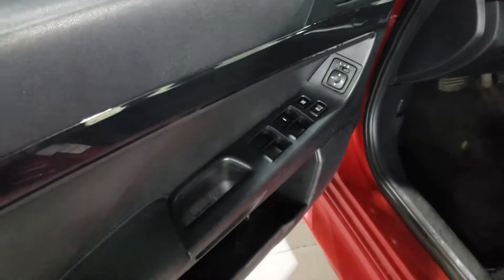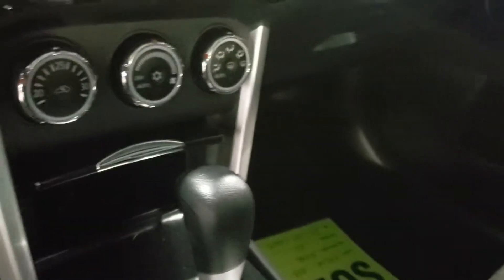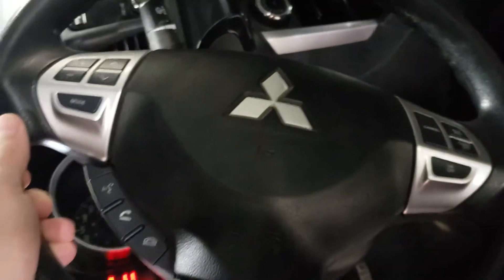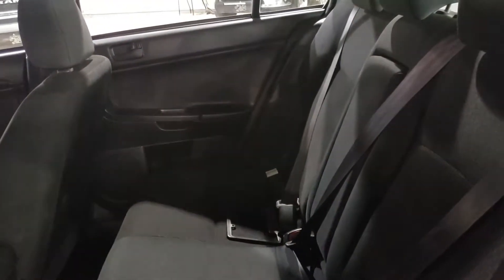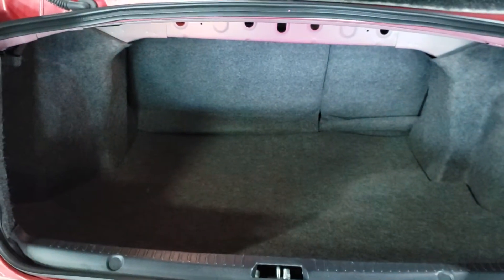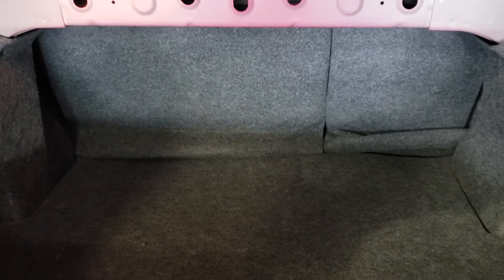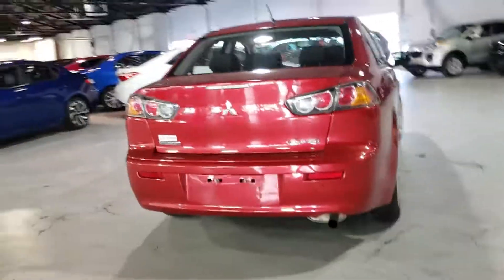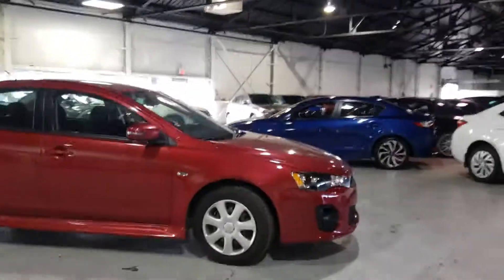2016 Lancer ES